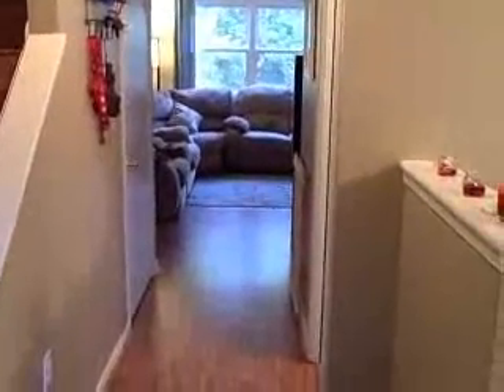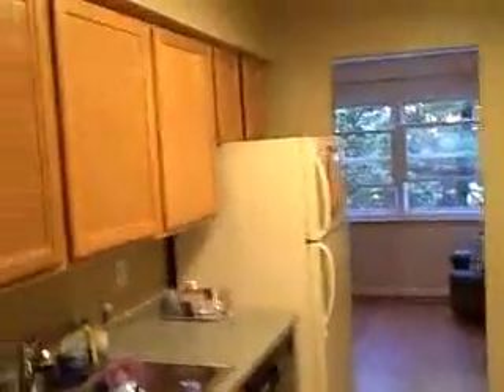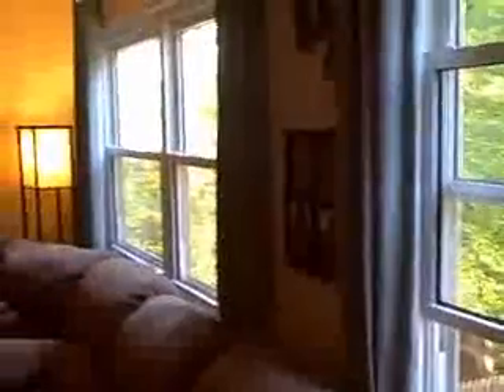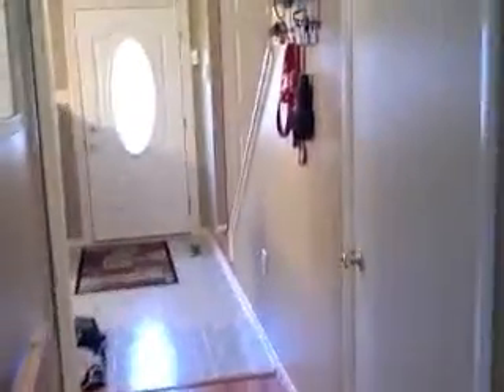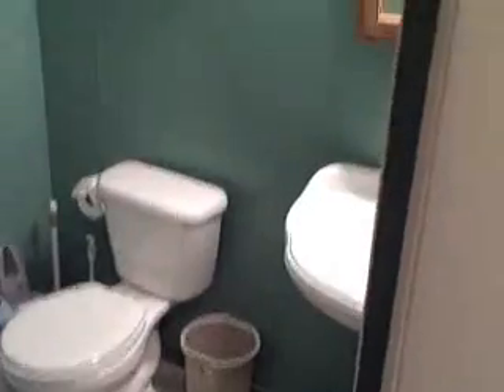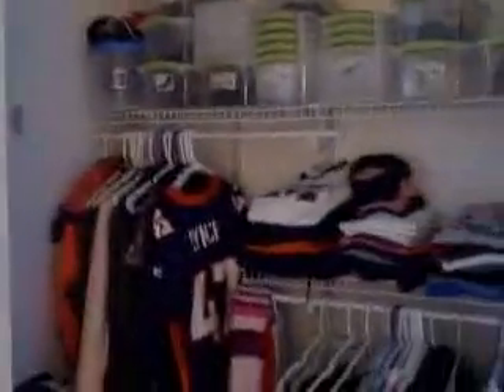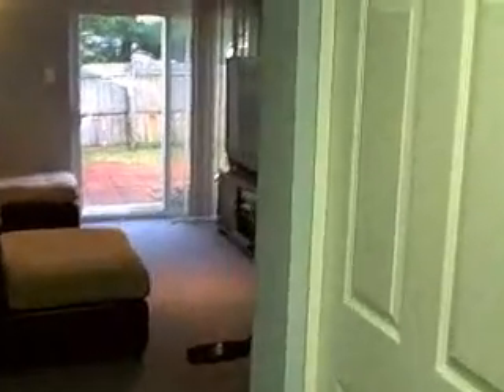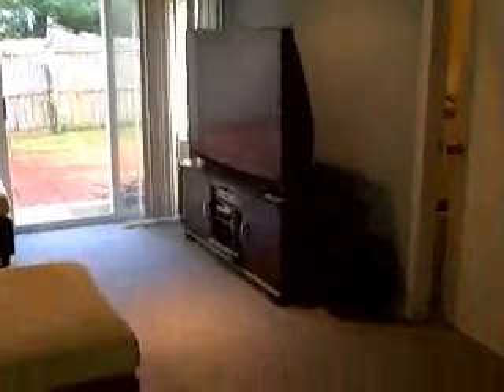504 Valleywood Rd, 21108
Interior townhome in Millersville. 3 BD, 2.5 BA, 1280 sqft. Finished basement w/ laundry room and walk-out patio & fenced yard. Large dining room/kitchen combo. Ensuite master bath. Plenty of natural light.